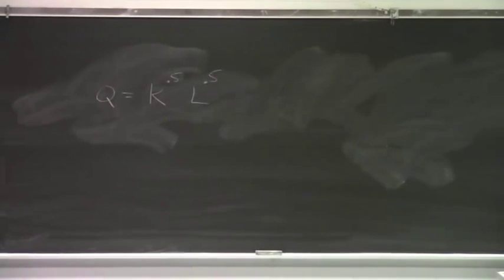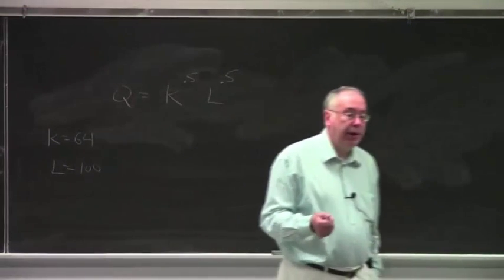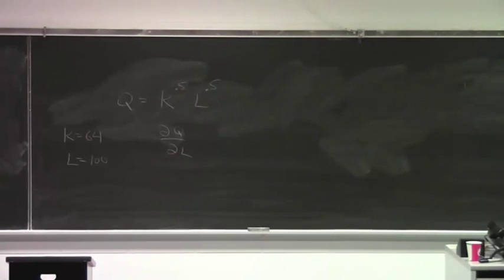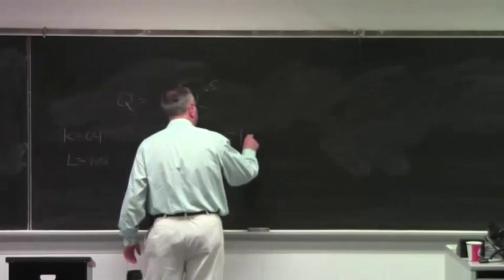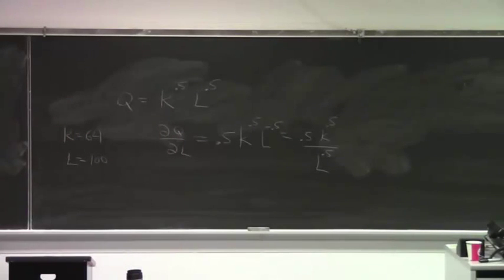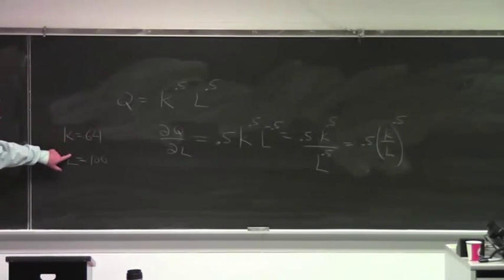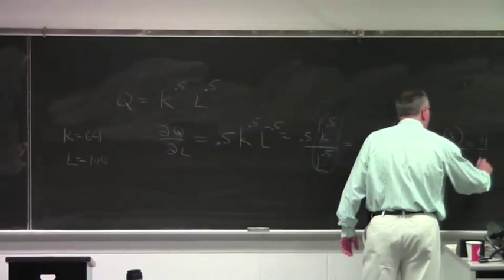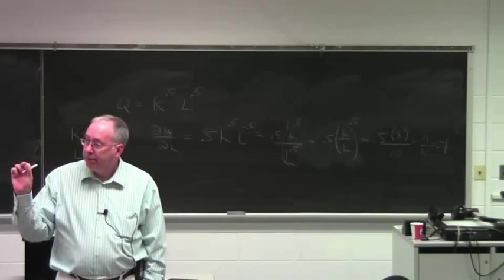Lesson 23-1 The Cobb Douglas Production Function